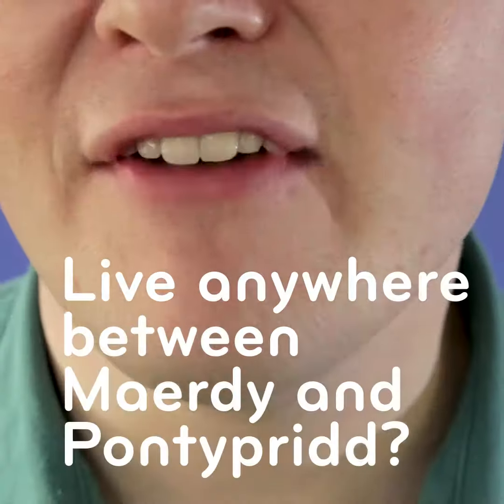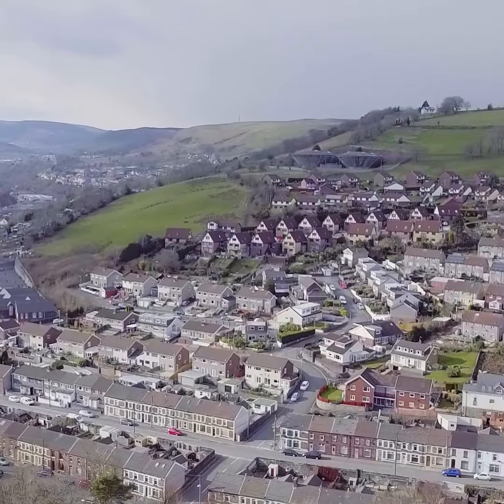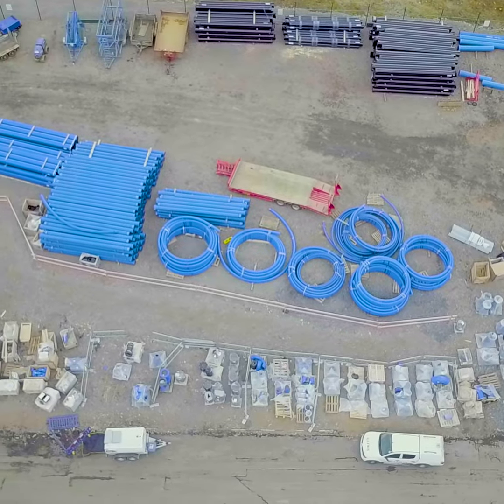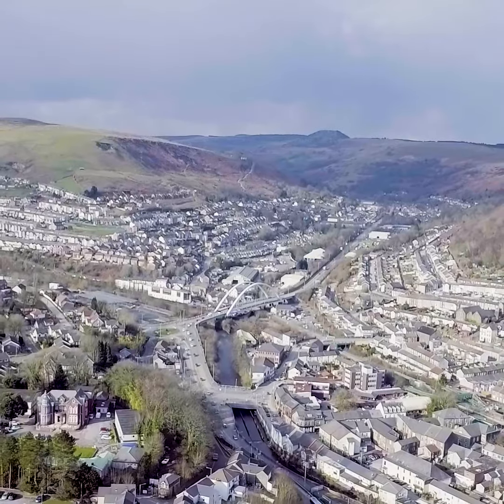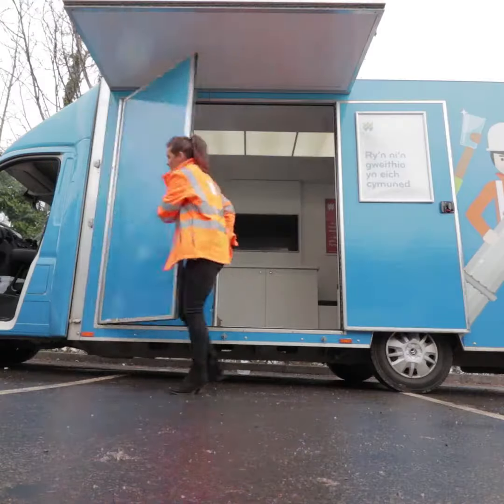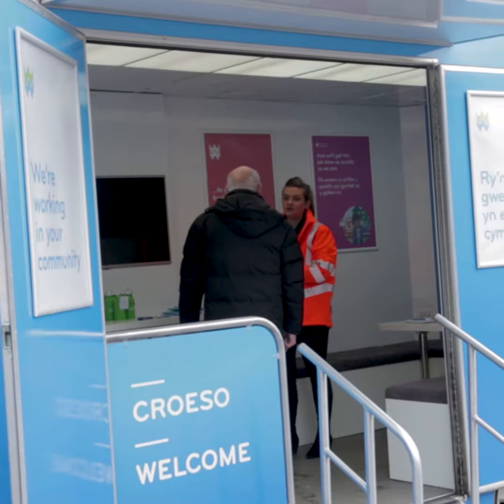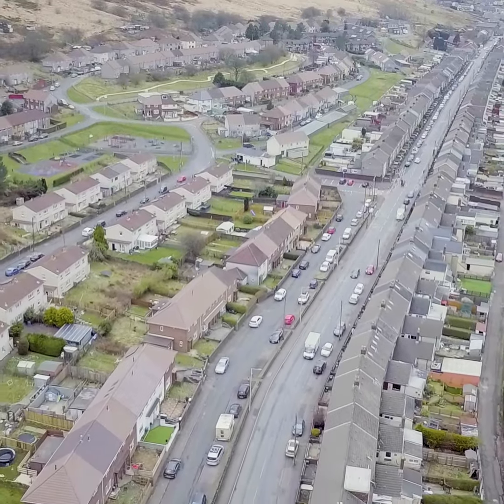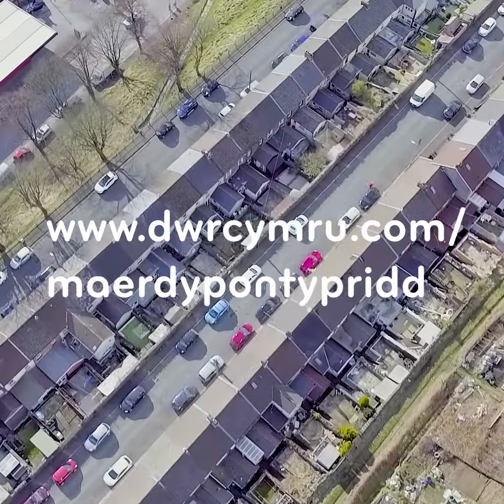Live anywhere between Maerdy and Pontypridd? Watch this...